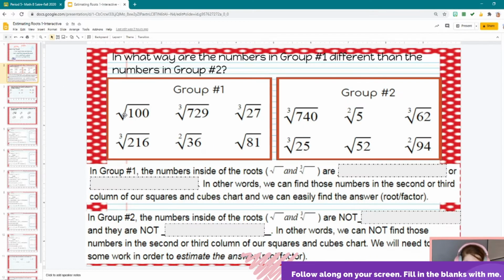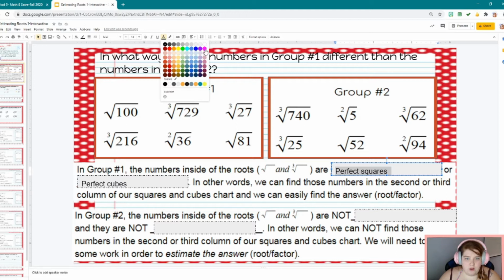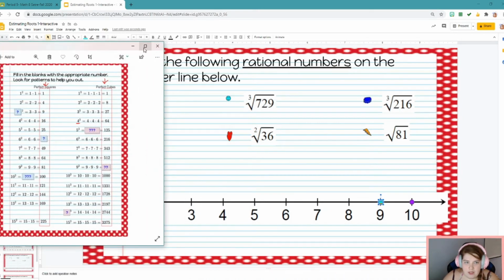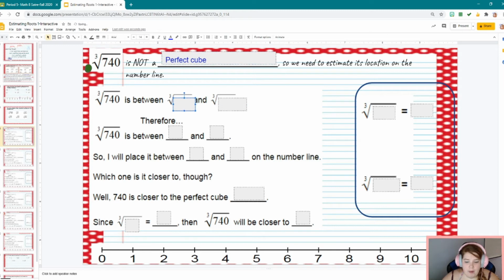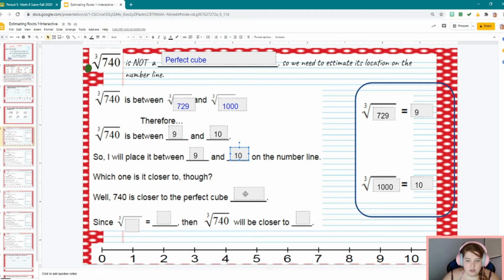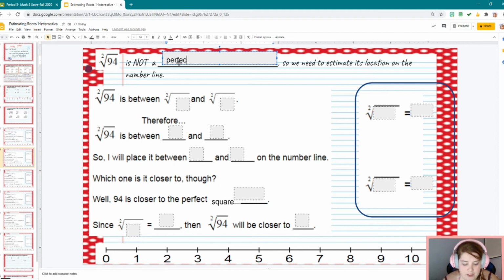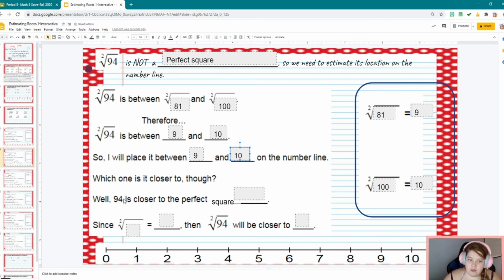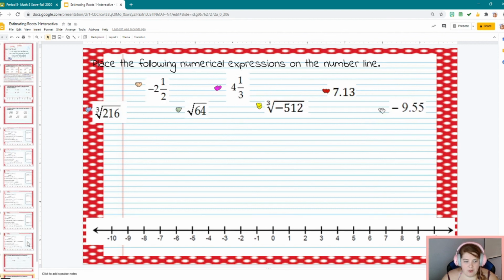Estimating Roots 1 Walk Through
heres how to do the assignment